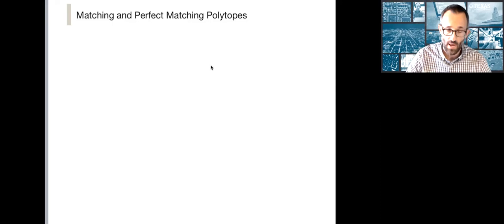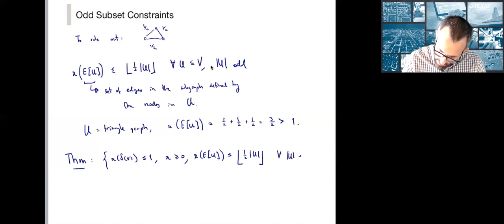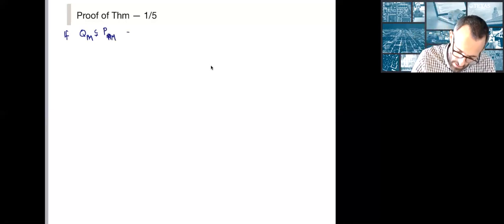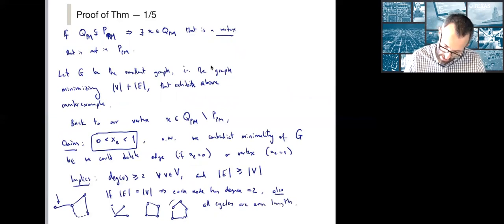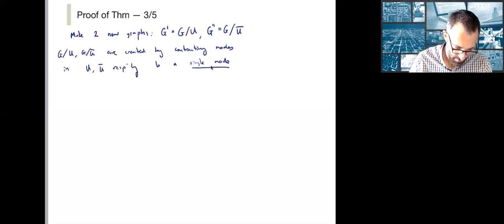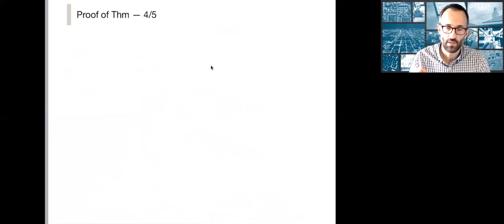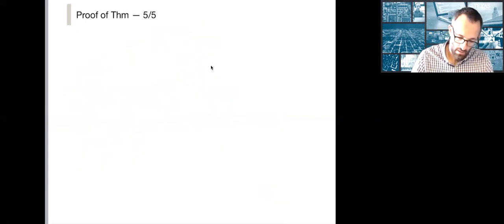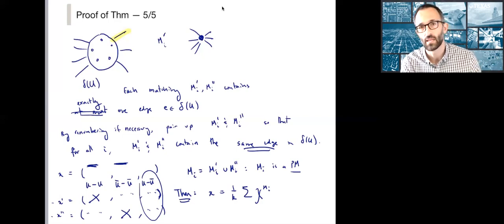8.6 The Matching Polytope, Part I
In this lecture we give a polyhedral characterization of the matching polytope. The proof essentially proceeds by induction on |V| + |E|, the number of vertices plus the number of edges.